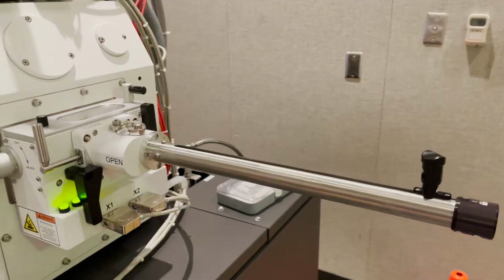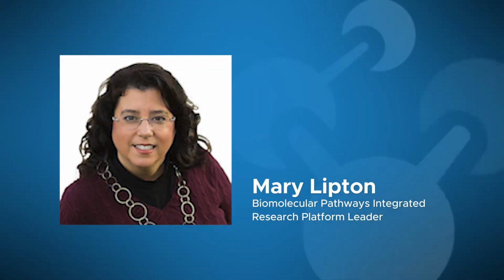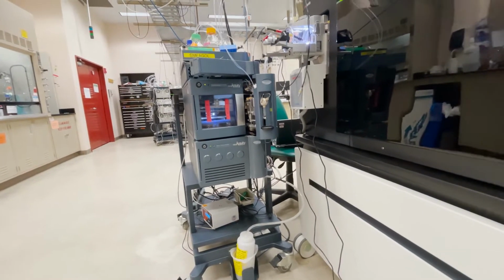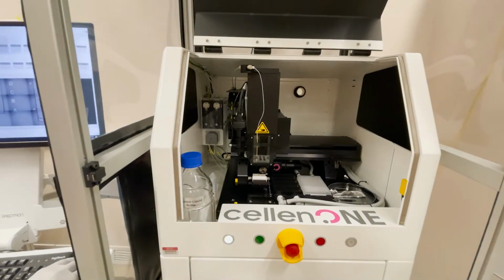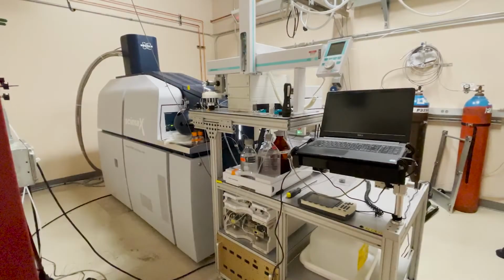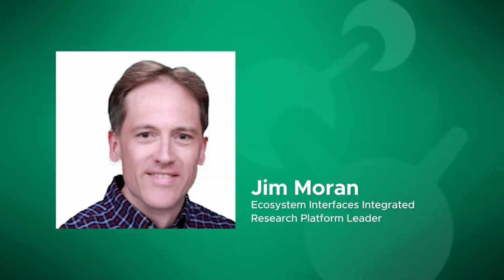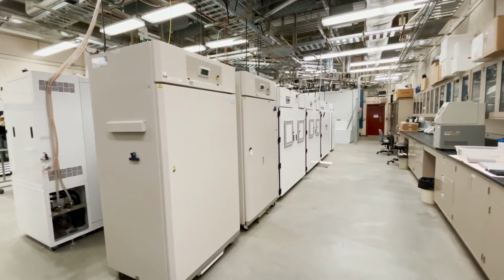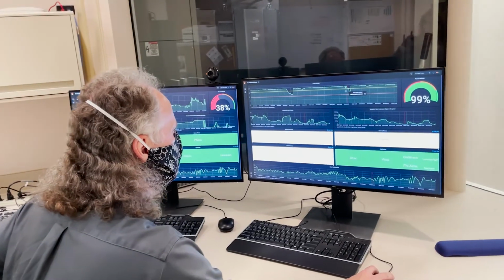Virtual Tour of EMSL's Integrated Research Platforms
Take a virtual tour of EMSL's Integrated Research Platforms (IRPs). These platforms support user research in EMSL's three science areas: biological, environmental, and computing.